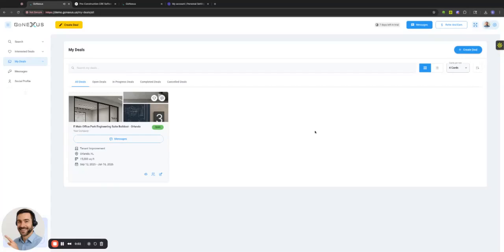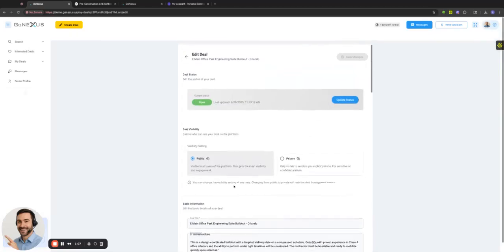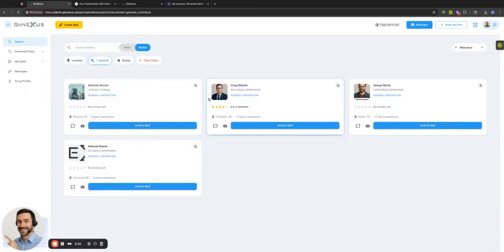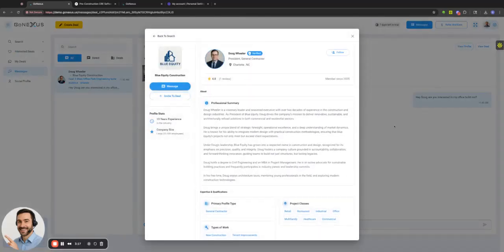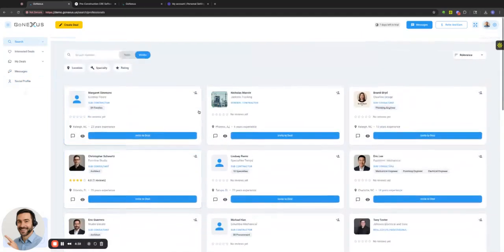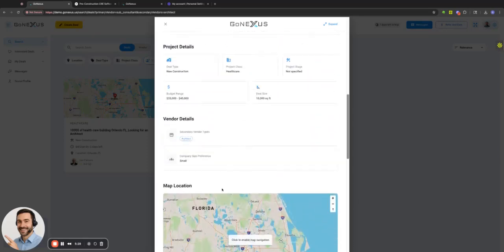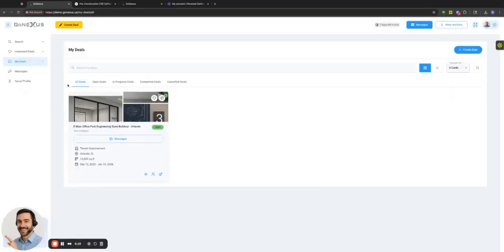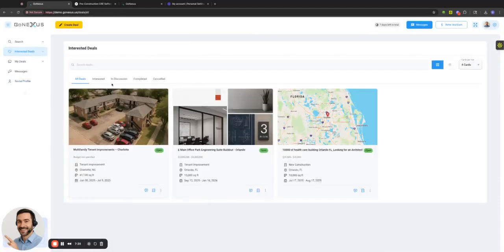Navigating the Deal Creation and Vendor Selection Process 🚀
In this video, I walk you through the process of managing our deal for the East Main Office Engineering Suite Buildout, including how to find and invite vendors through the GoNexus app. I demonstrate how to filter vendors by specialty, such as general contractors, and how to communicate with them about our project. I also explain how to search for deals that match your qualifications and interests, and how to keep track of deal statuses. I encourage you to explore the vendor dashboard and utilize the messaging features to engage with potential partners.